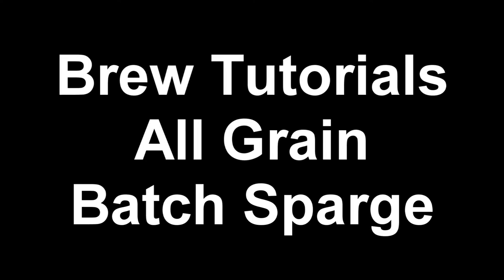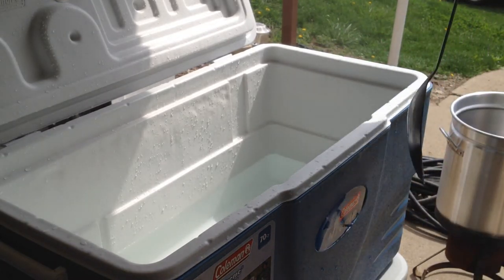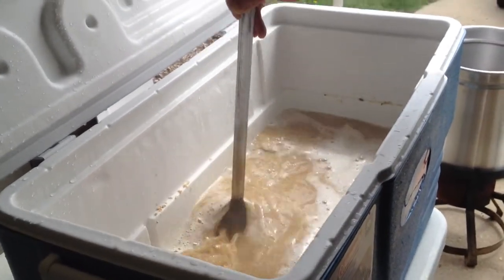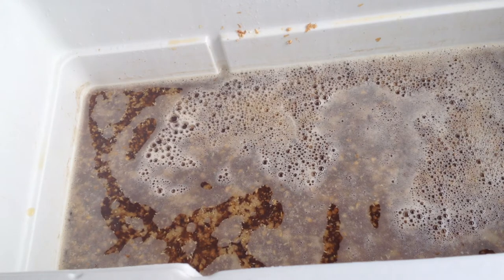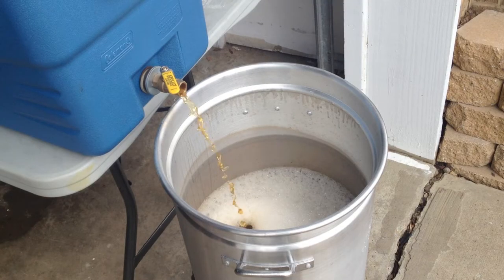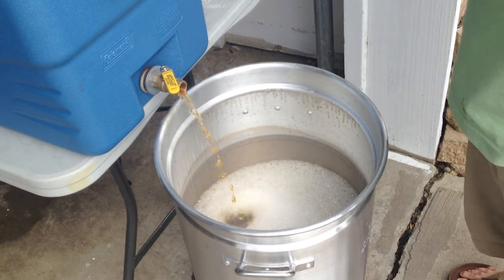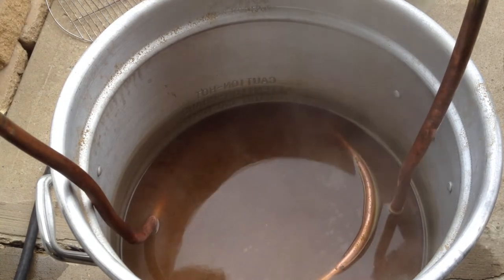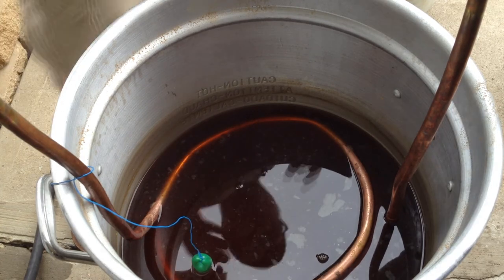Brew Tutorials: All Grain Tutorial